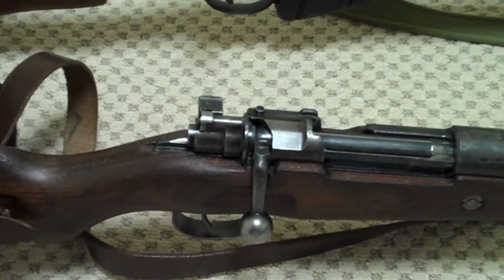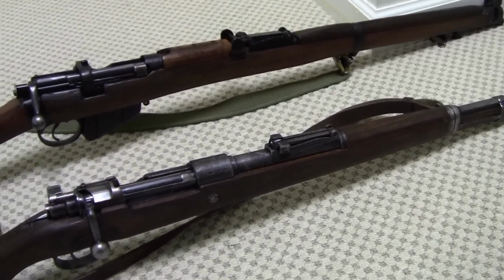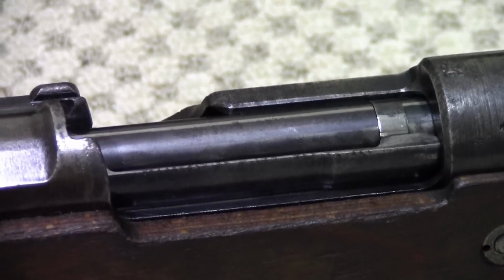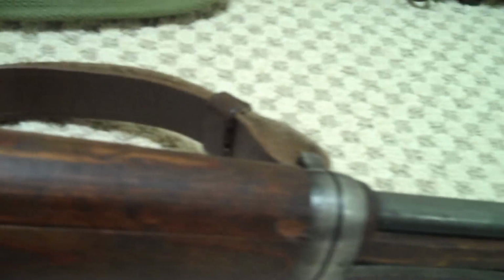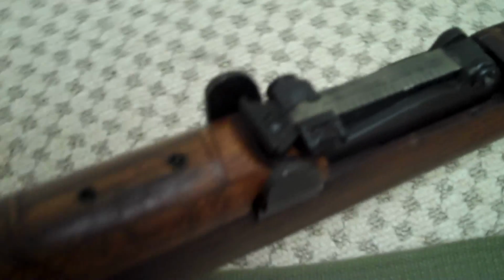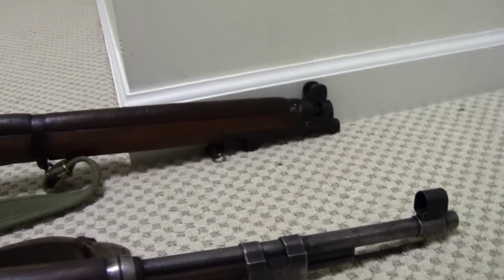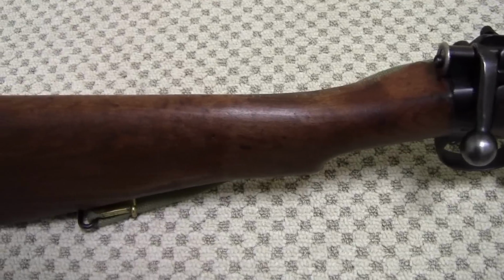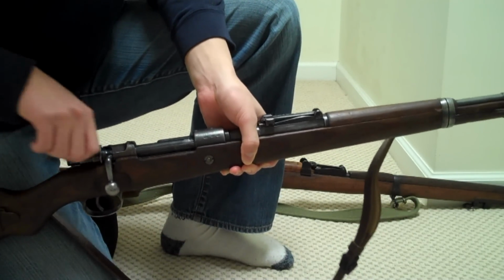Testing the New Camera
Testing out my new Canon HF R200 camera on the second highest setting. I'm using my old Flip camera as a control.